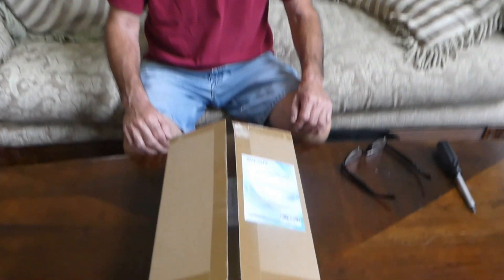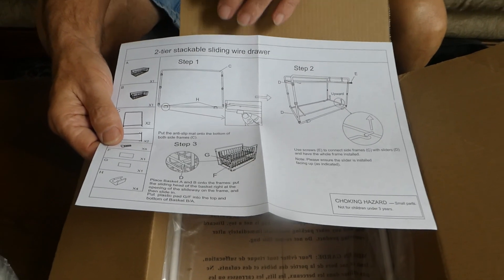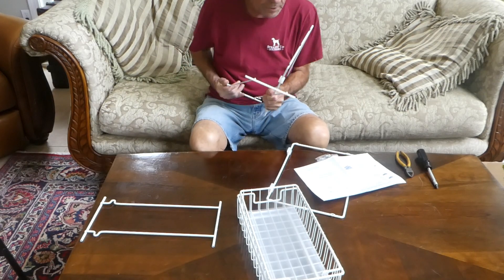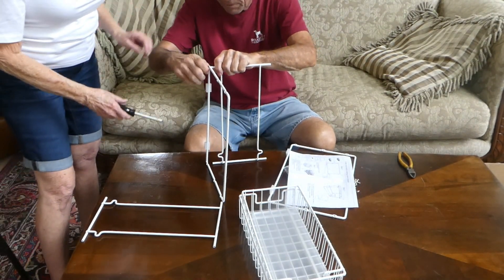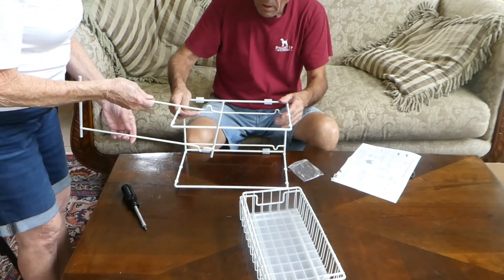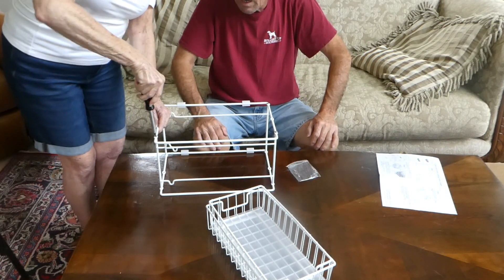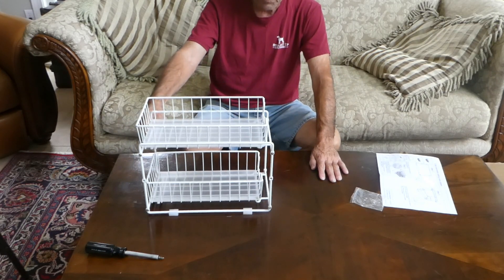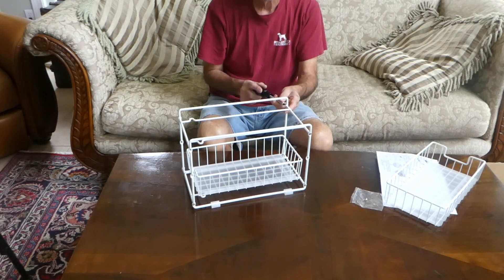Storage Ideas Home & RV! Make Organizing Easier! Cabinet Organizer for Our Nano Apex Coachman RV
Need More Space in Your Home or RV!  We purchased this 2 Drawer Wire Organizer for More Drawer Space

Next Video

Why you would want to purchase this from Amazon